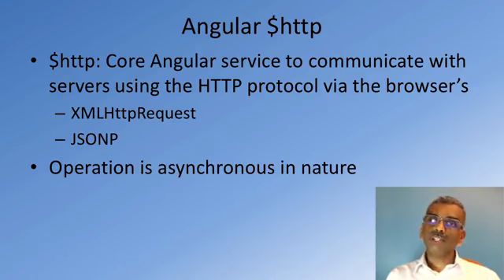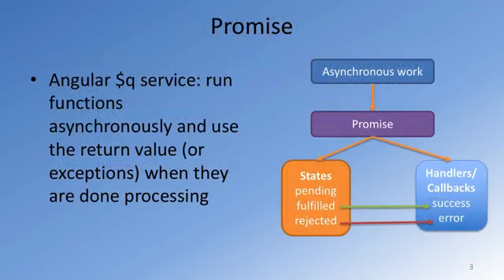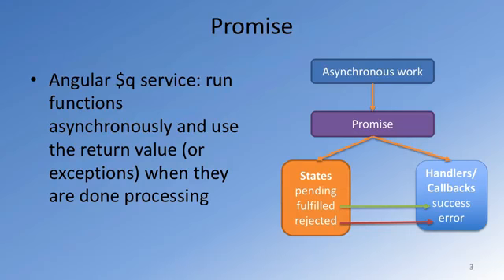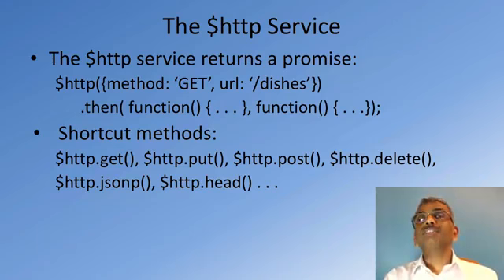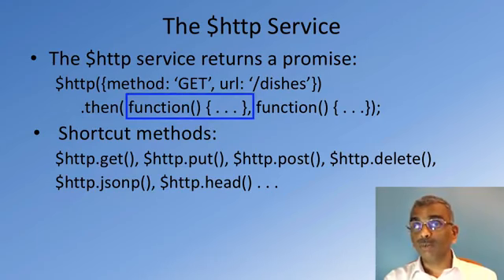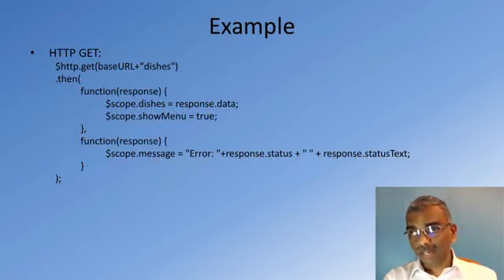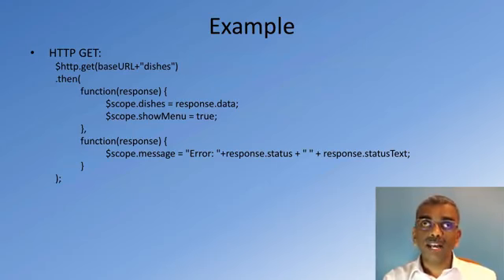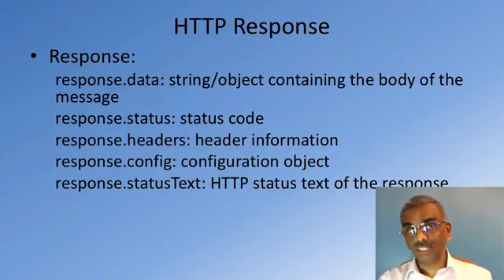Week 4 03 Client Server Communication using $http